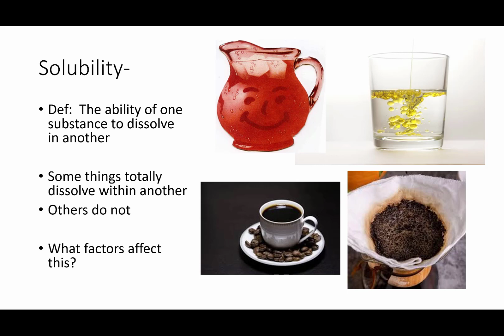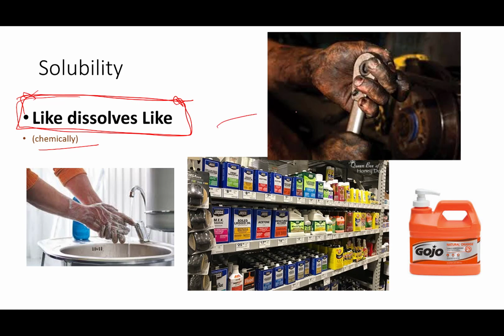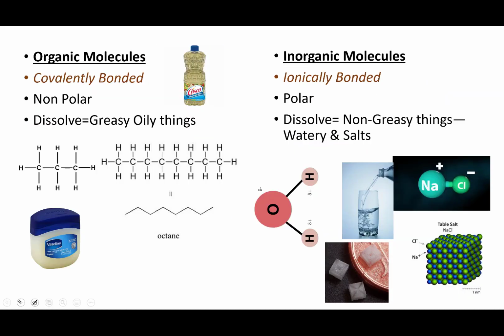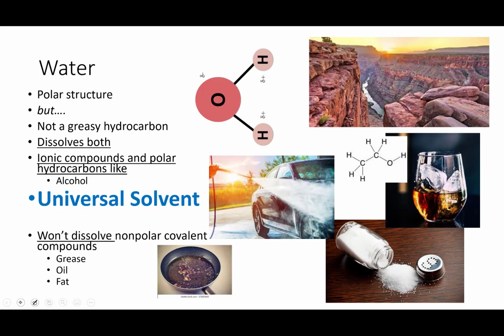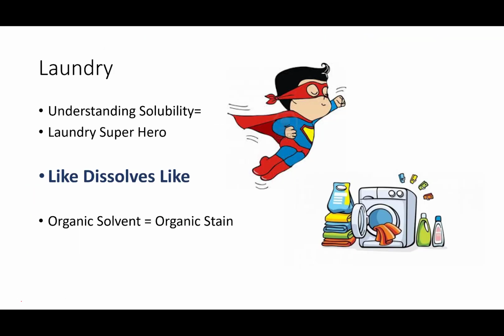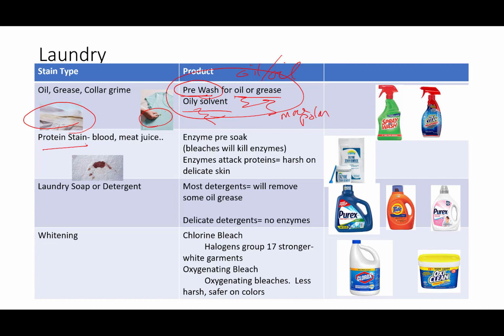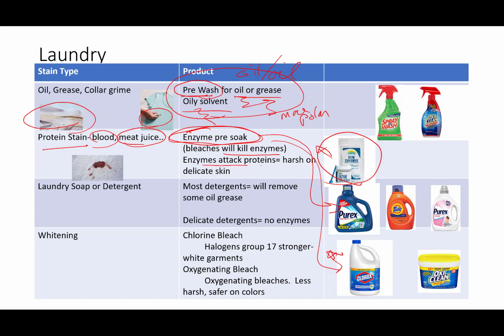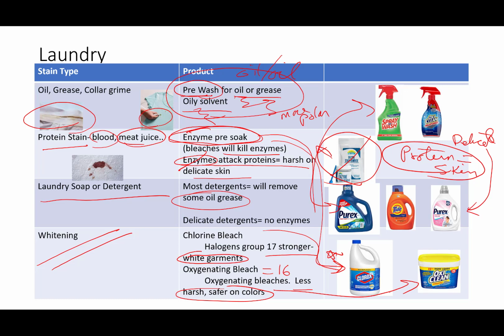BC 13 5 Like Dissolves Like